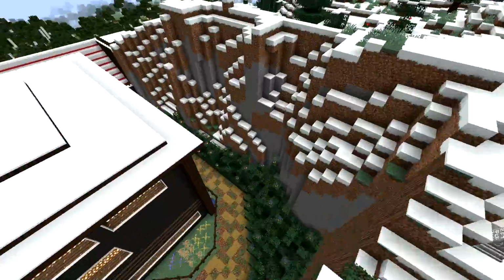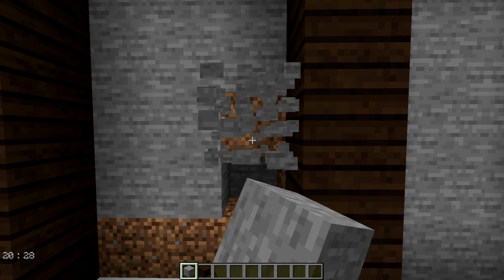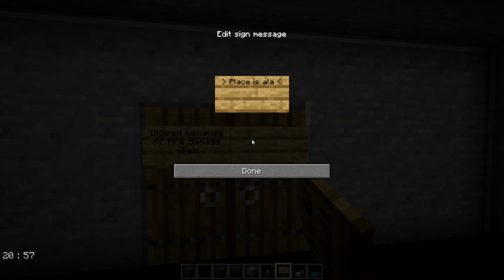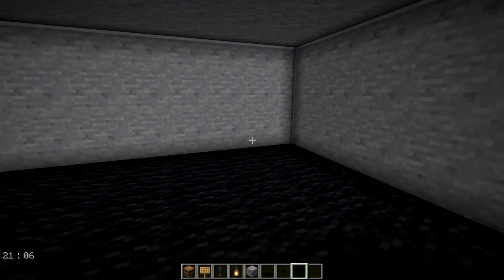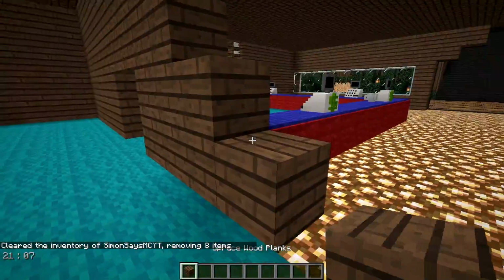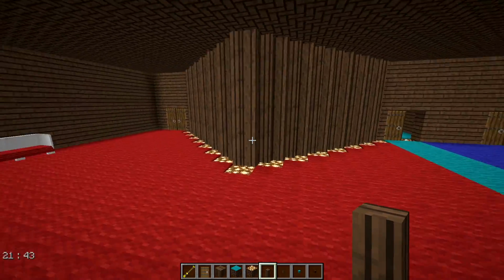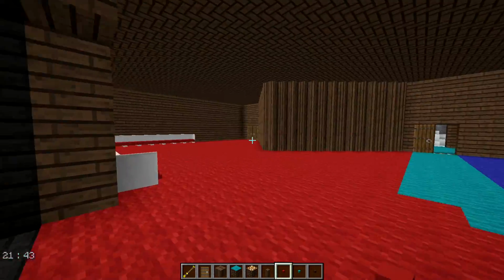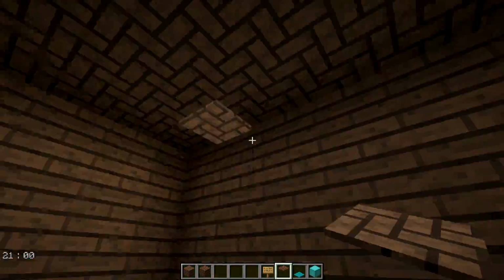Hotel Interior | Minecraft Build Walkthrough